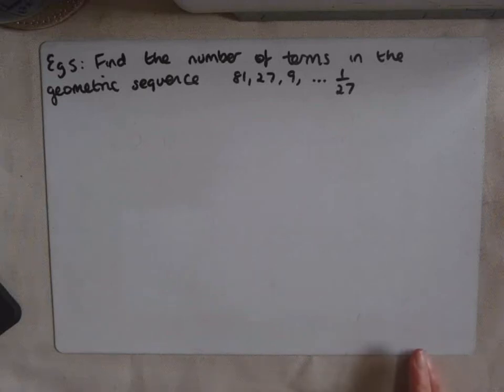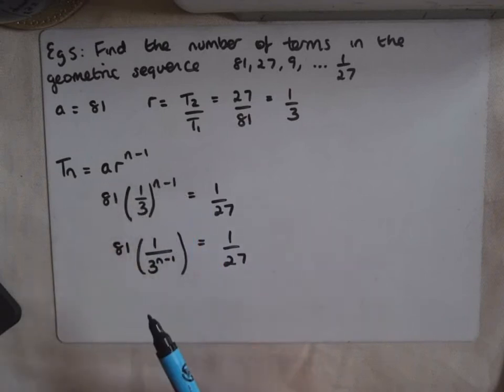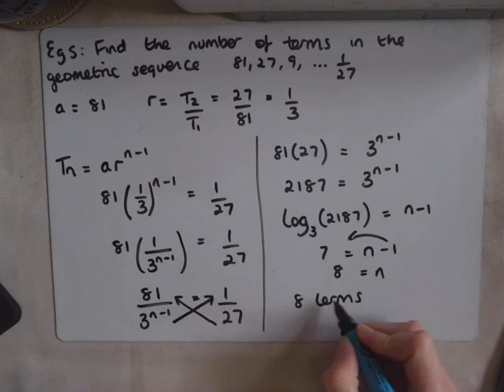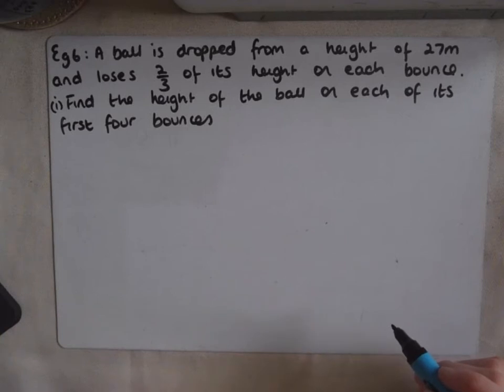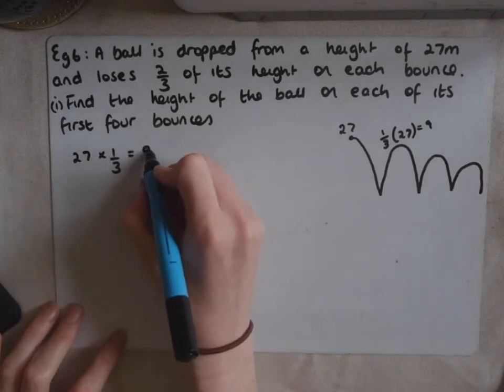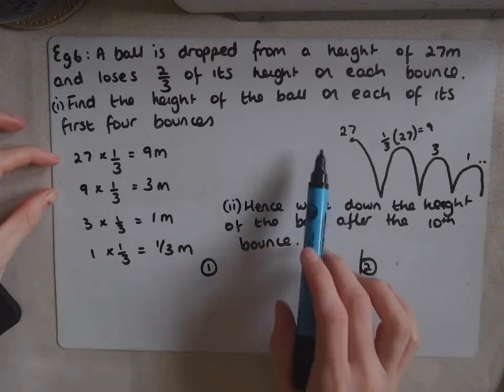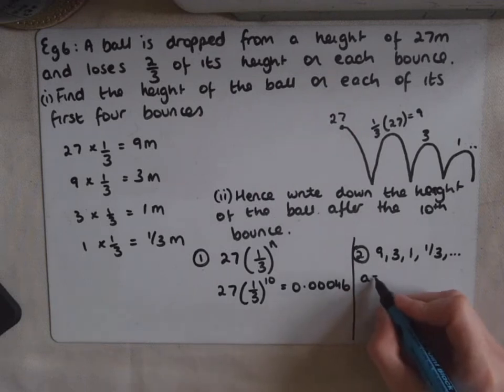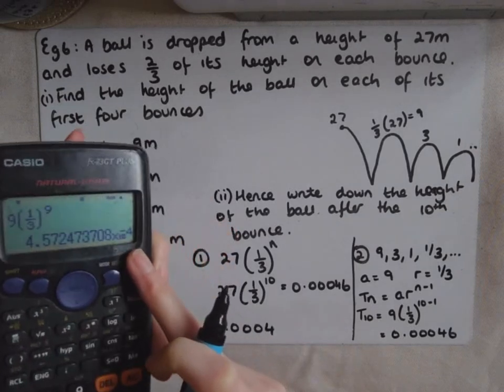LCHL Patterns Geometric Sequences Cont.